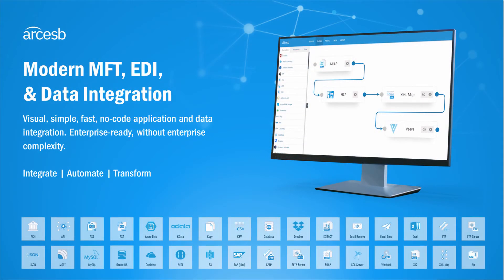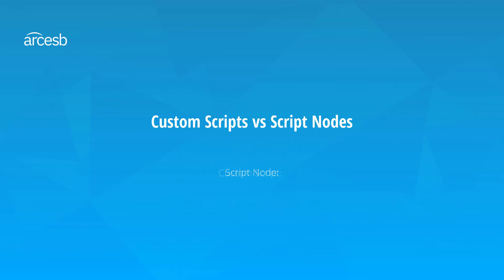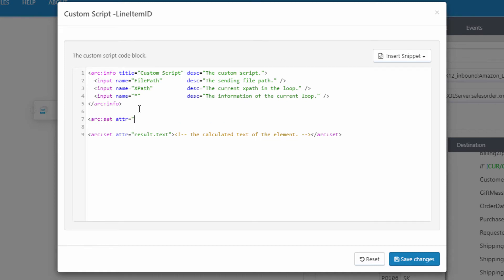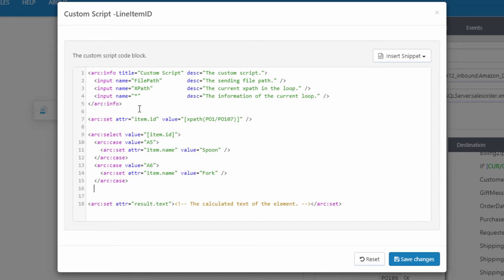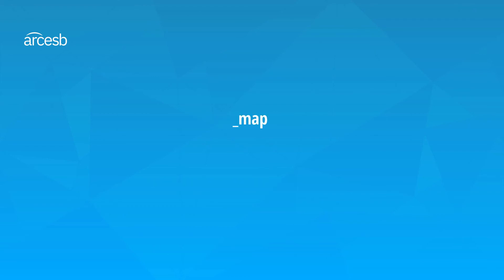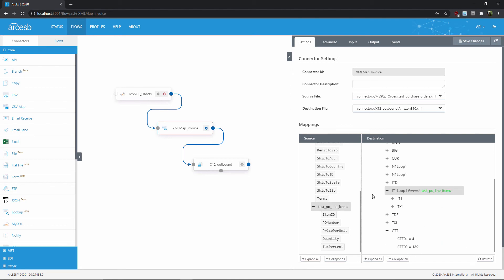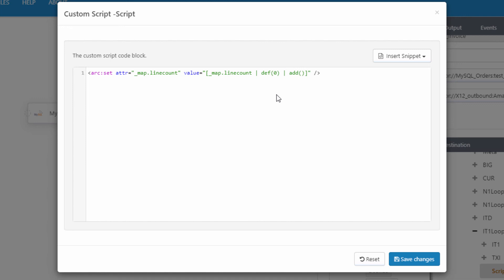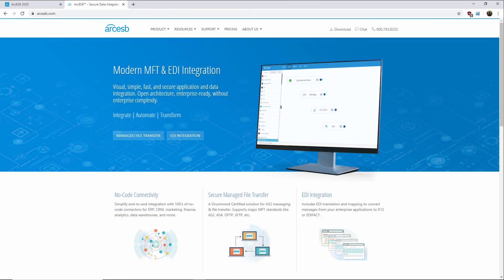EDI Mapping Part 6: ArcScript for Advanced Mapping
ArcESB is built with developers in mind, with a complete scripting engine and built-in formatters. Using ArcScript, an intuitive scripting shorthand, you can simplify the many challenges inherent to EDI mapping and translation to quickly cut through your most intensive EDI data transformations.